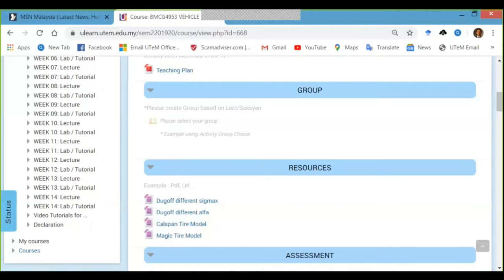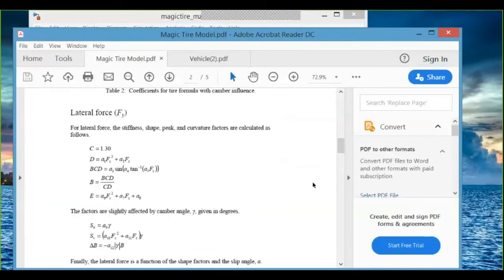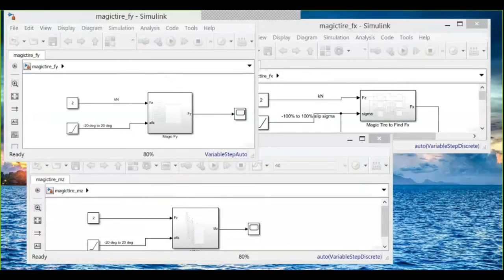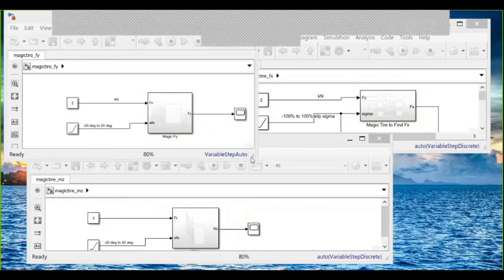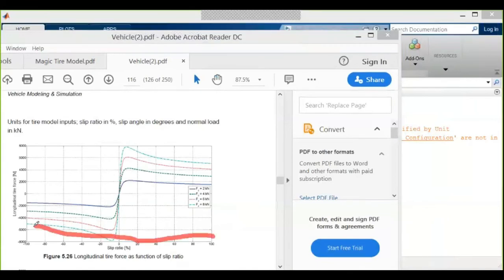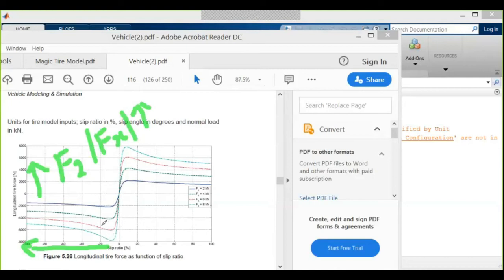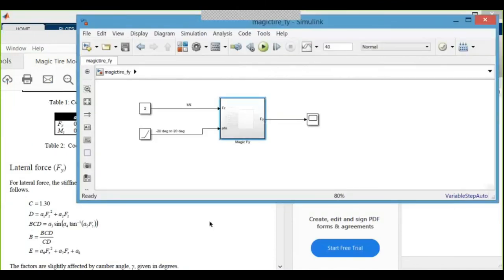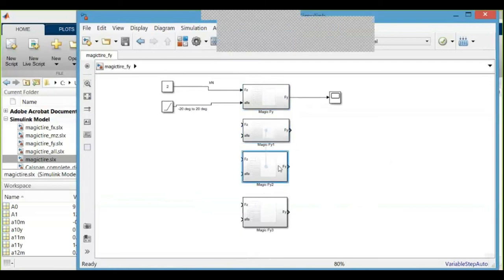class2 6 2020 2pm part1